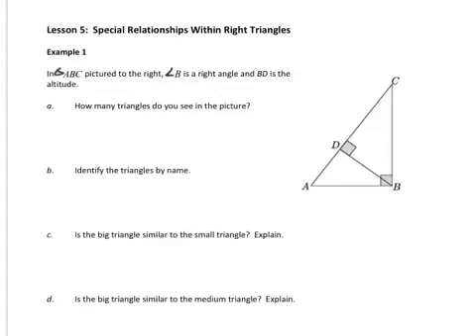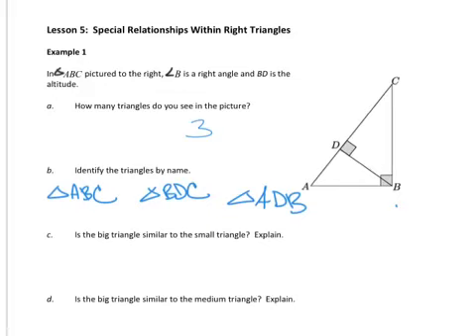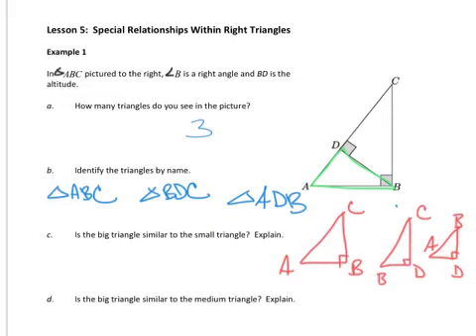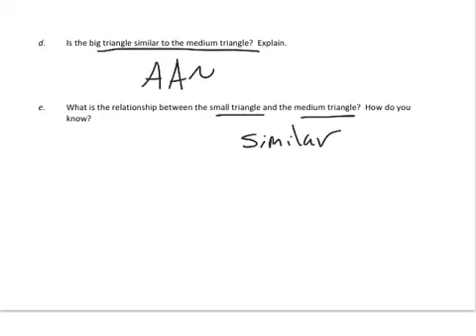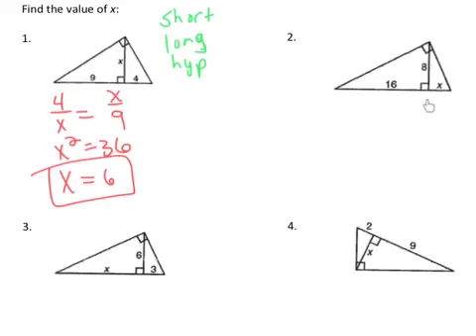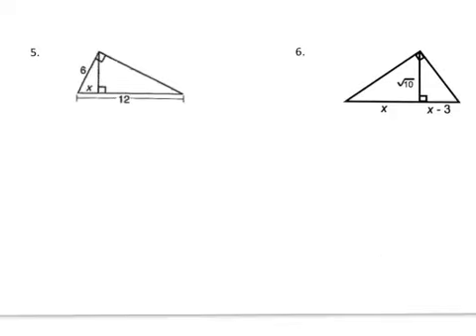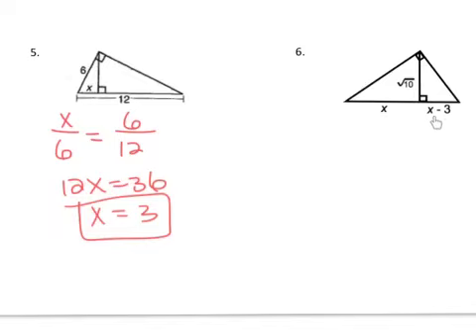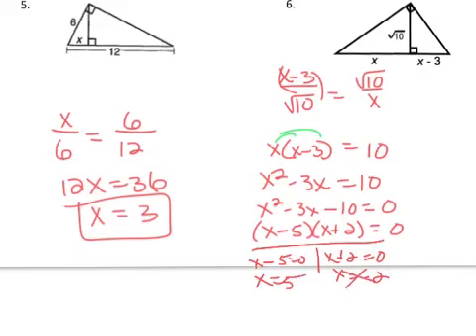G.5.5 Special relationships in right triangles